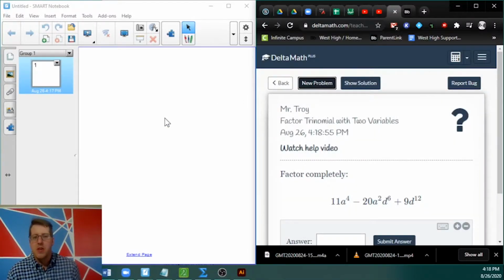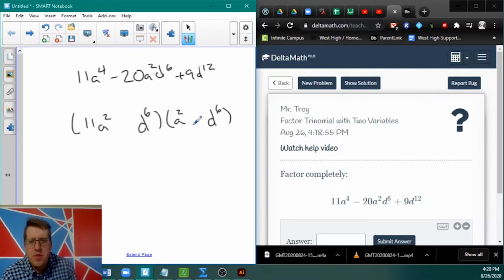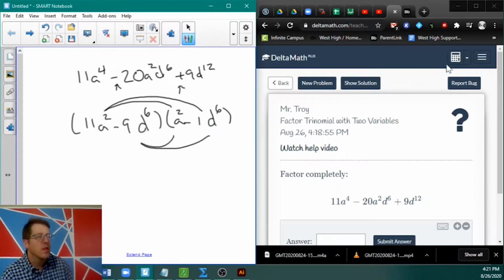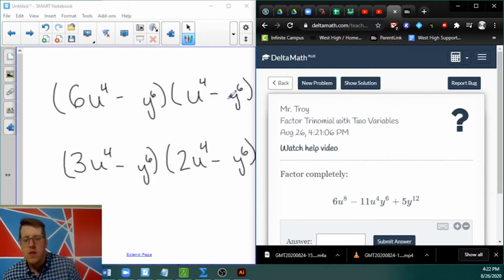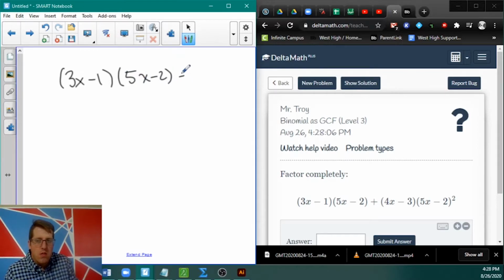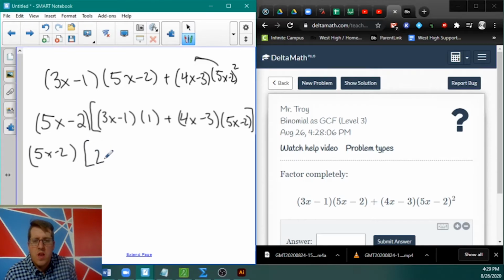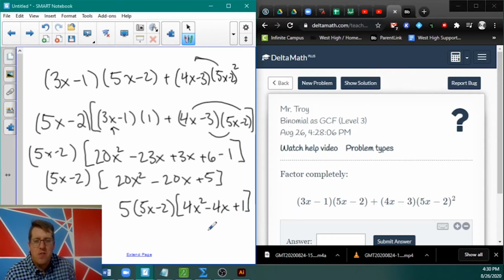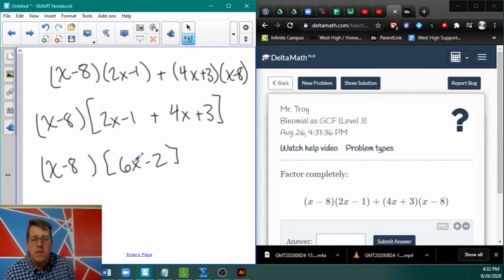Mr Troy Does Math More Factoring Problems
Just me doing some math.